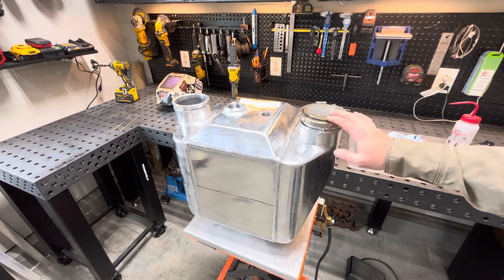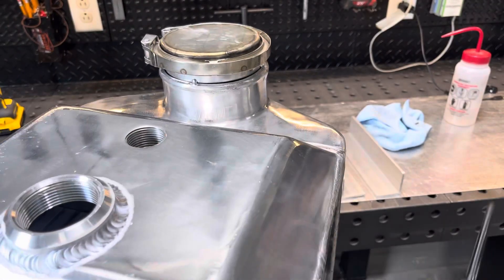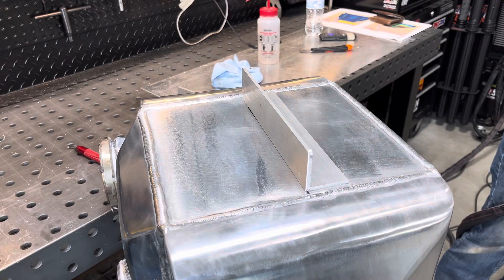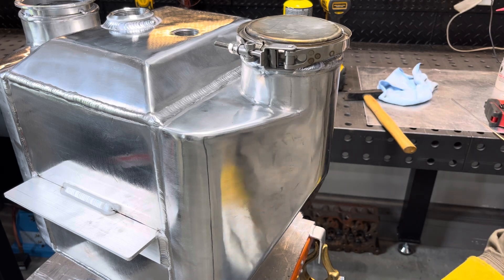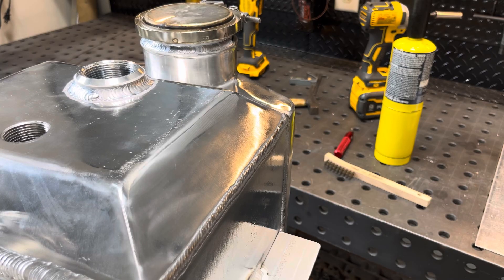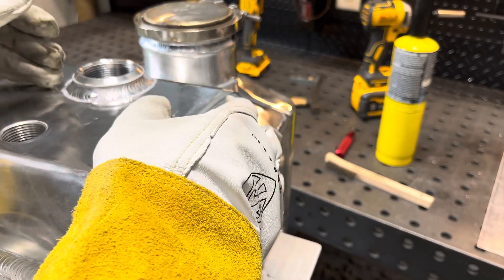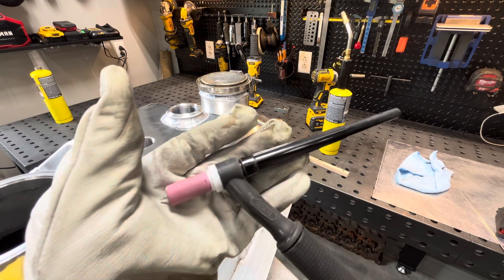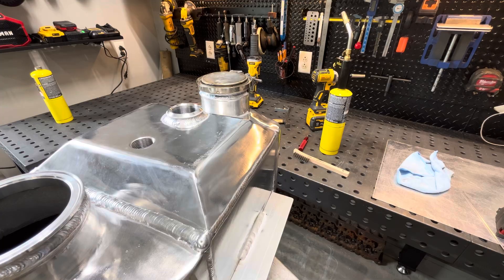Tig Welding Aluminum V Bands On Water To Air Intercooler